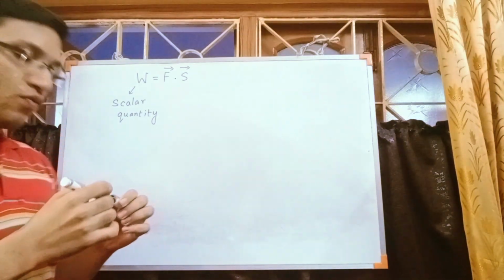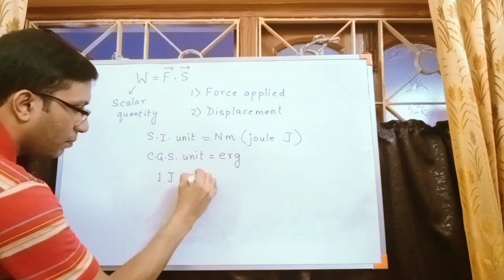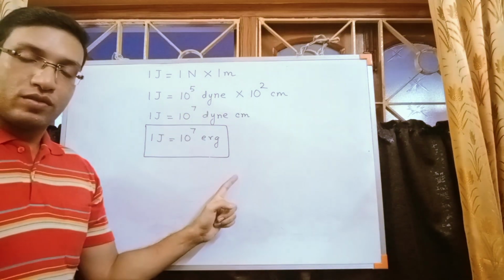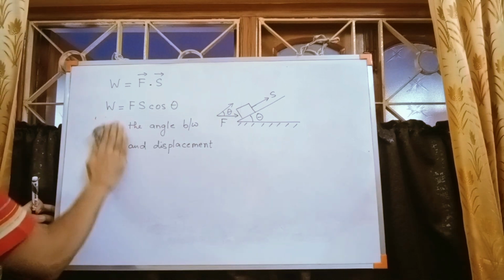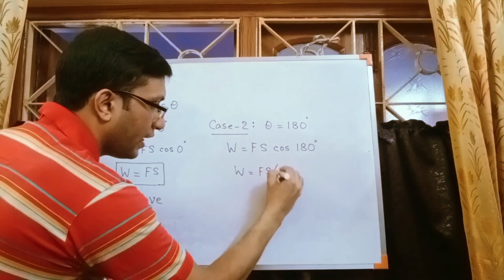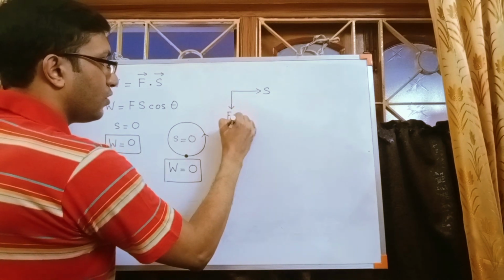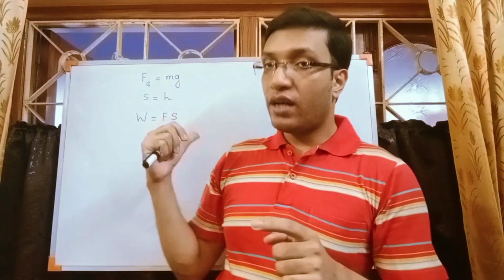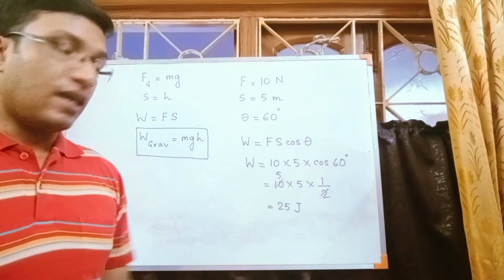Work, Power & Energy | Class X | Physics | I.C.S.E. By Mr. Abhishek Ghosh